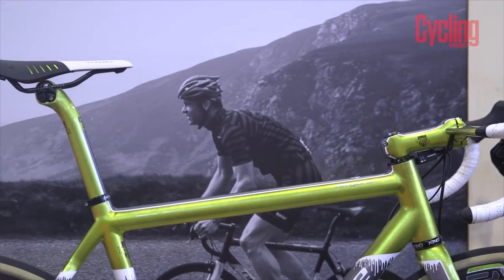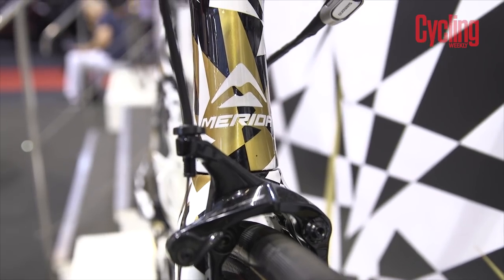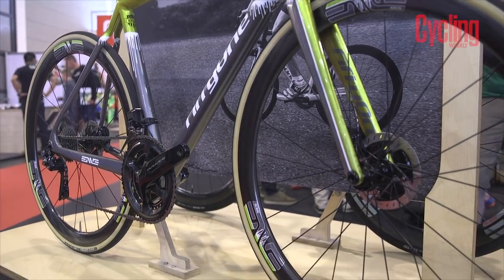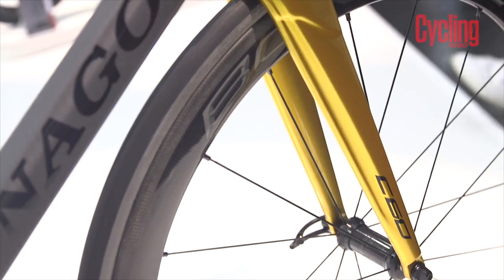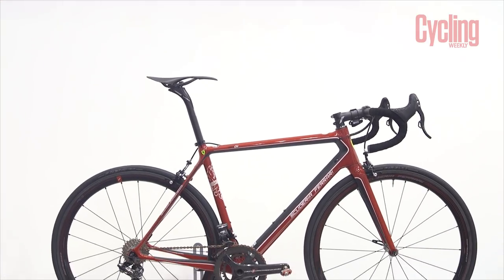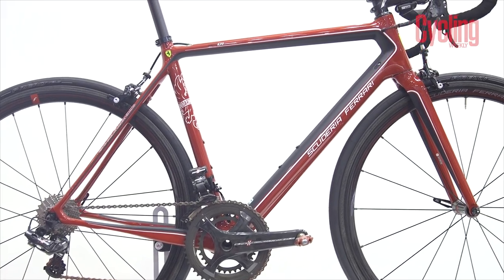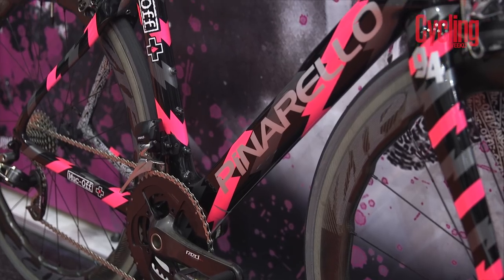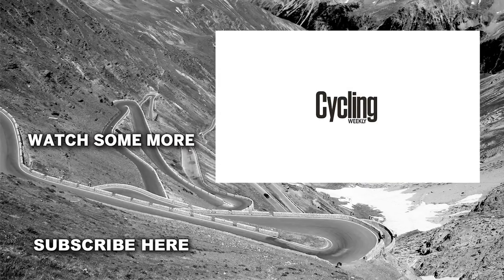Coolest Custom Bikes of 2017 | Cycling Weekly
Merida Reacto
This dazzling paint scheme was first used to help hide the prototype Merida Reacto from prying eyes, something we’ve seen bike comes do time and again at major races – think Cervélo and the R5.

Still it’s a brilliant paint job, reminiscent of World War One camouflage and Merida has even paired the wheels and finishing kit to the frame, too. Top marks.

FiftyOne
This good looking FiftyOne frame is the born out of a collaboration with Enve, who is celebrating its 10th birthday.

The metallic green paint scheme drips into grey, a cool feature that’s mirrored on the Enve wheel’s logo.

Colnago C60
The Colnago C60 is already an undeniably bling bike, and this gold scheme only adds to that luxurious look. The gold paint really exaggerates the lugged construction that Colnago is so famous for, and stands proud against the matte black down tubes.

Of course, the whole bike is finished with Campagnolo Super-Record – what else!

Bianchi Scuderia Ferrari
Although its red paint job does a good job of disguising it, the this Ferrari bike is actually based on a Bianchi Specialissima.

What’s more, there’s plenty specced on this bike worthy of Ferrari, including the Astute One  full carbon saddle, just 94g, and Fulcrum 40C carbon wheels.

Pinarello Dogma F10
No custom paint job list would be complete without a Fat Creations entry, and this Muc-Off partnership is seriously cool.

The pink, black and silver lightening bolts adorn the whole bike and really pop, with the vibrant pink contrasting the dark black perfectly.